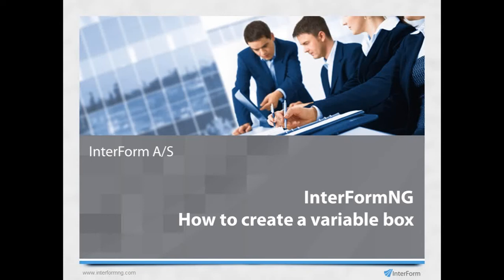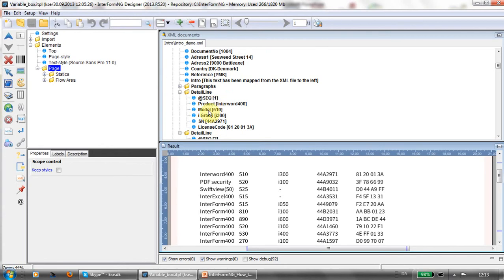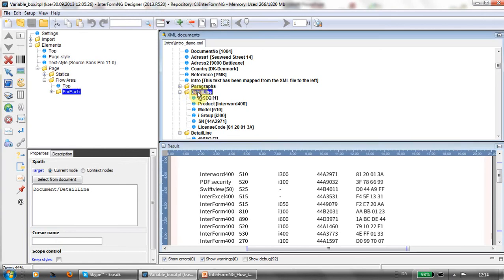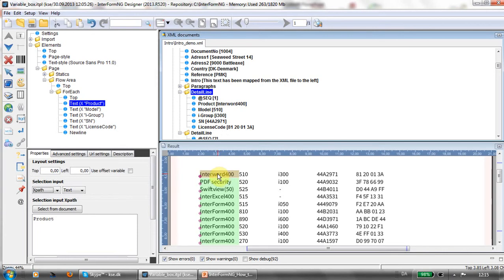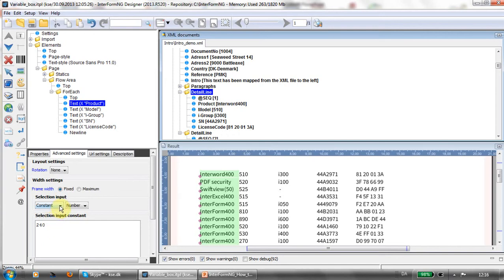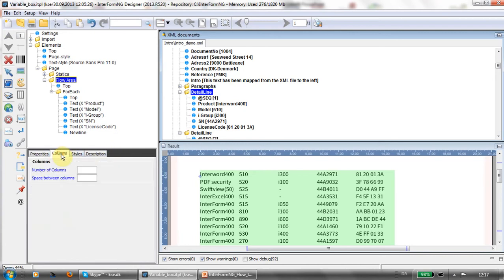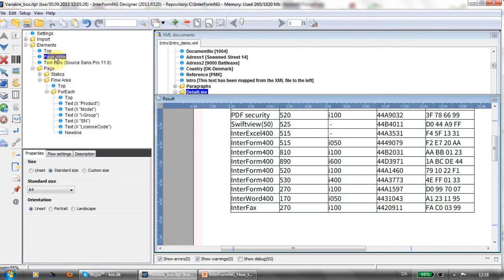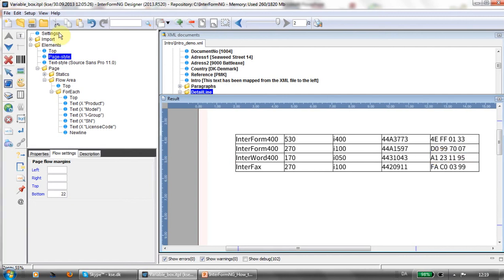InterFormNG: How to create a variable box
How to create a variable box around all the detail lines.
The resulting box can be seen at 4:43.